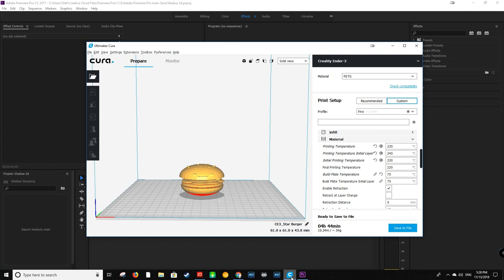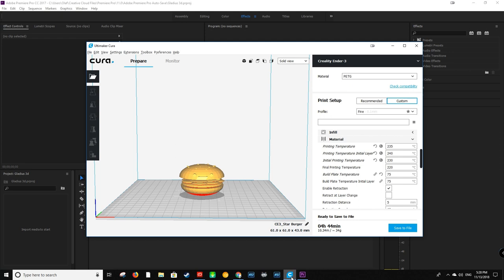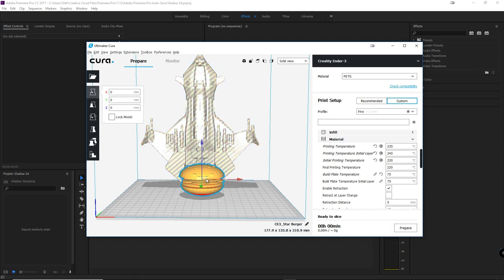Fusion Burger: Printing the Aegis Gladius Episode 1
Tips, Hints and Tricks are most welcome. Insults, mocking and general rudenis are not.

Printer: Ender 3
Filament: PETG